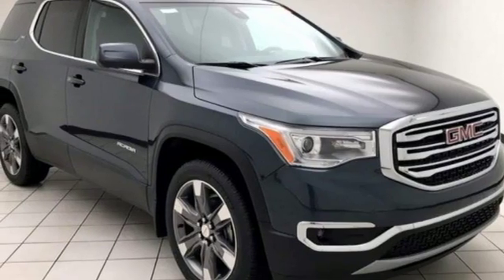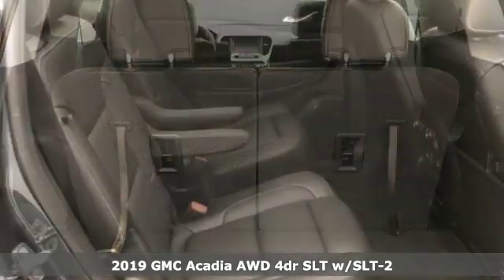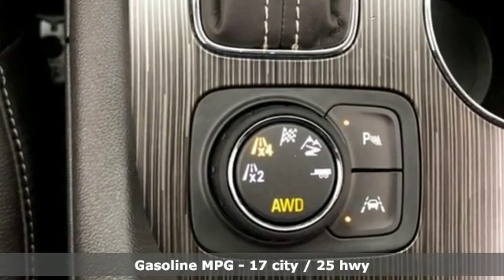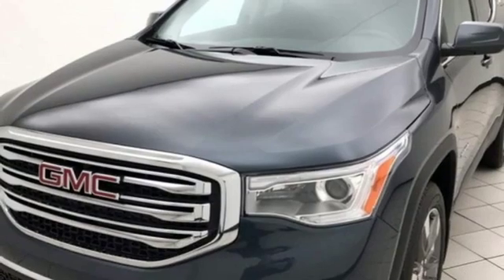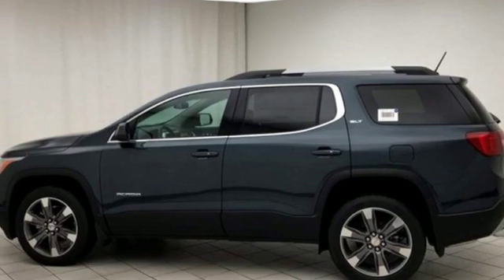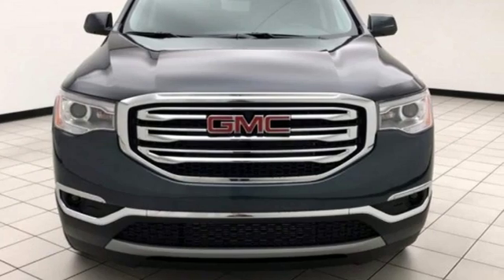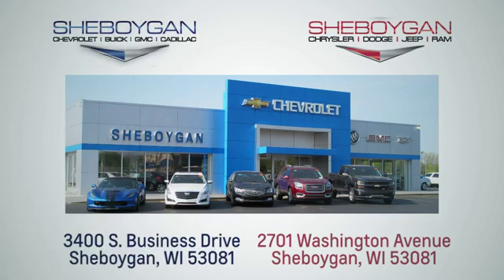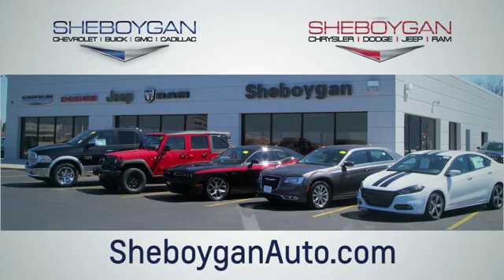New 2019 GMC Acadia WISCONSIN, WI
Year: 2019
Make: GMC
Model: Acadia
Trim: SLT
Engine: 6 Cyl. 3.6L
Transmission: Automatic
Color: Dark Sky Metallic
Interior: Jet Black
Stock #: Z9049
VIN: 1GKKNWLS0KZ196728
New Price! Recent Arrival! 2019 GMC Acadia SLT-2 Sky 3.6L V6 SIDI 6-Speed Automatic AWD** Passive Entry, ** Bluetooth, ** Power Driver Seat, ** Memory Driver Seat, ** Front Bucket Seats, ** Power Driver & Passenger Seat, ** Heated Steering Wheel, ** Heated Front Seats, ** Ventilated Driver & Passenger Seat, ** Second Row Bucket Seats, ** Heated Second Row, ** Side Blind Zone Alert, ** Lane Keep Assist, AWD. Price does not include Tax, Title, License and Service Fee. Price includes: $3,000 - GM Bonus Cash Program. Exp. 02/28/2019

Address:
3400 South Business Drive